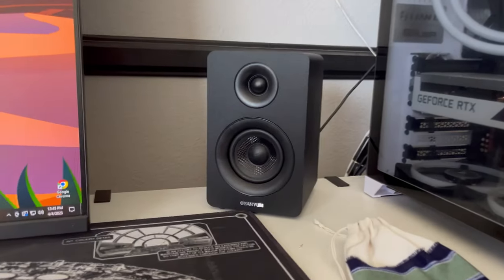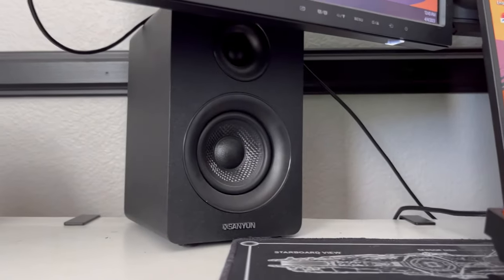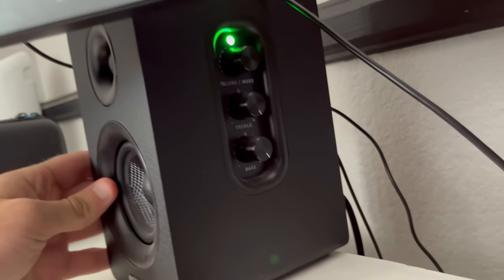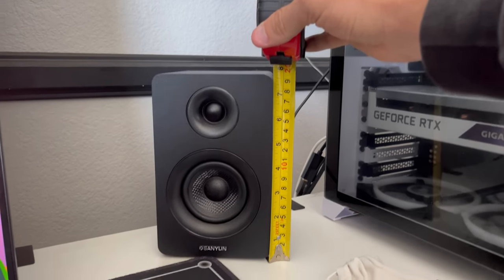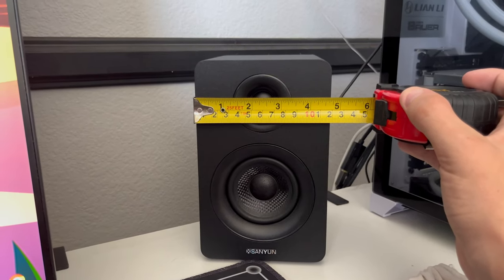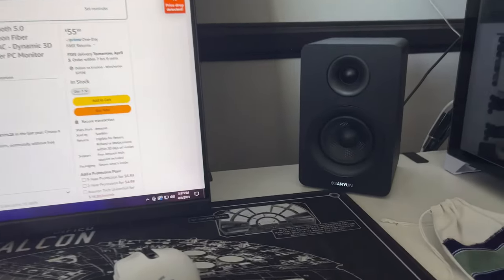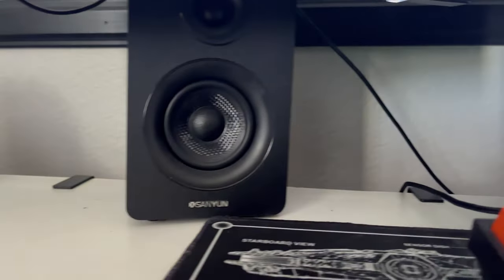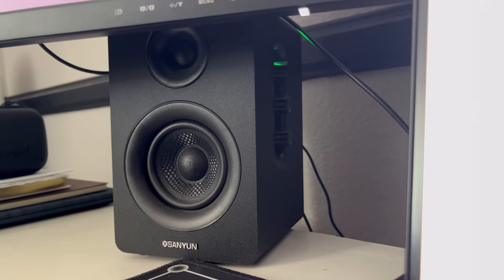3-in-1 Bookshelf Sanyun Speakers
Sanyun SW208 3" Active Bluetooth 5.0 Bookshelf Speakers – 60W Carbon Fiber Speaker Unit - Built-in 24bit DAC - Dynamic 3D Surround Sound – 2.0 Computer PC Monitor Gaming Speakers (Pair, Black)